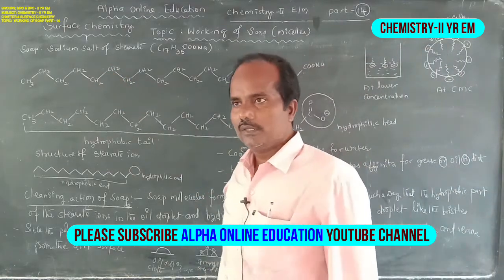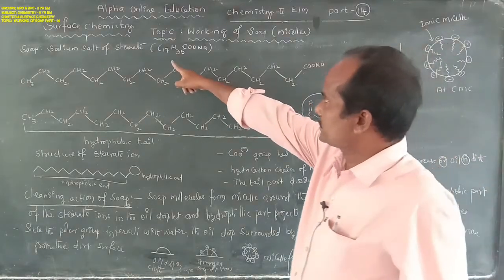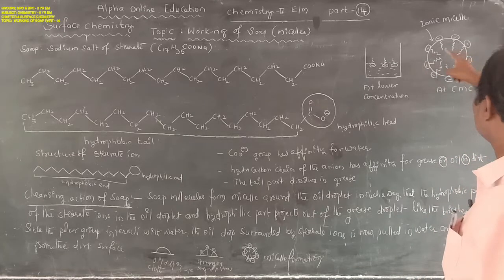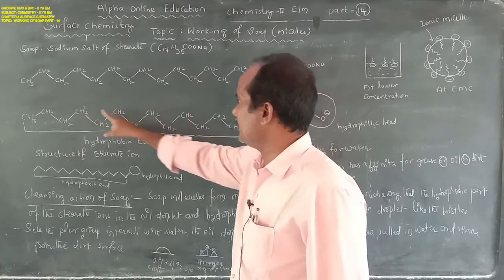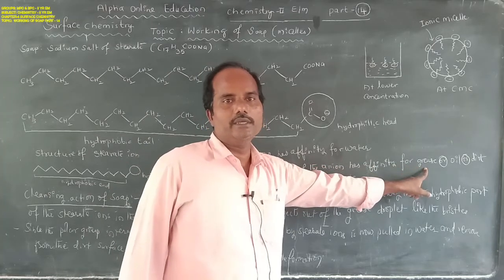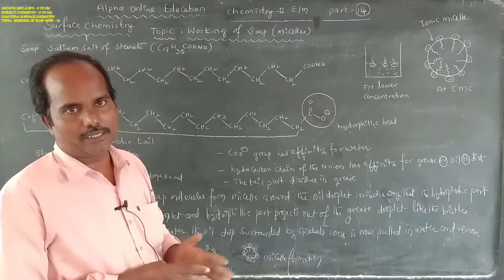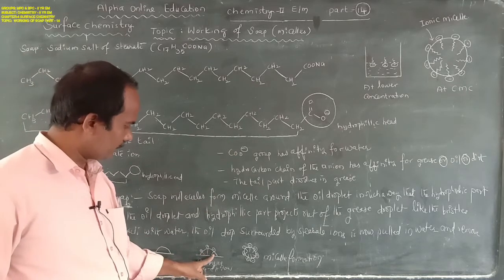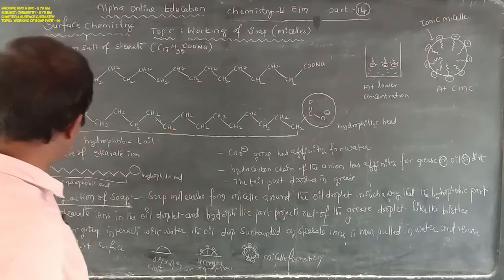INTER-II YR EM: CHEMISTRY-II YR EM: TOPIC: WORKING OF SOAP PART - 14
INTER-II YR EM:  CHEMISTRY-II YR EM:
CHAPTER-4:  SURFACE CHEMISTRY
TOPIC:  WORKING OF SOAP PART - 14
C2ESAWOS33